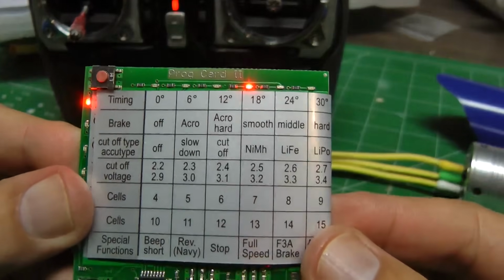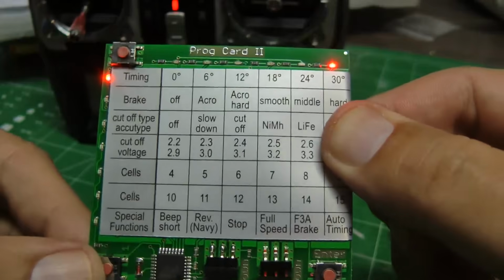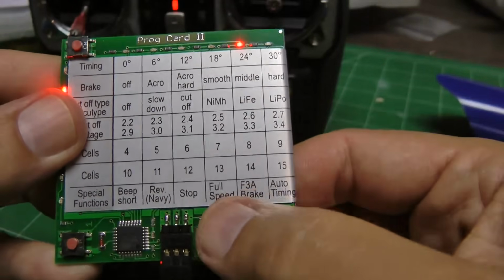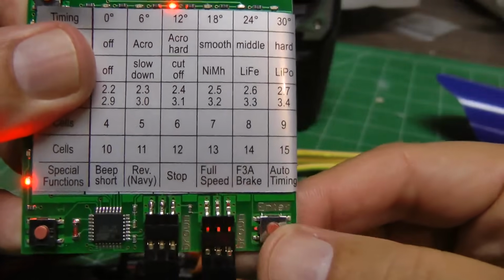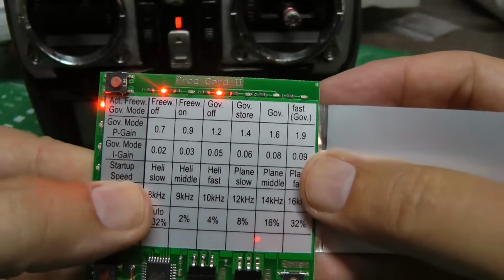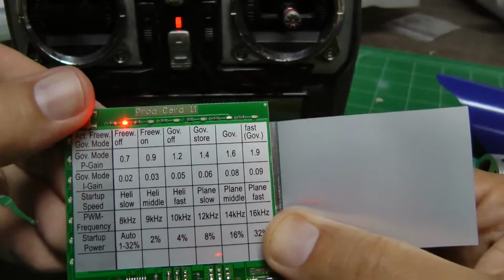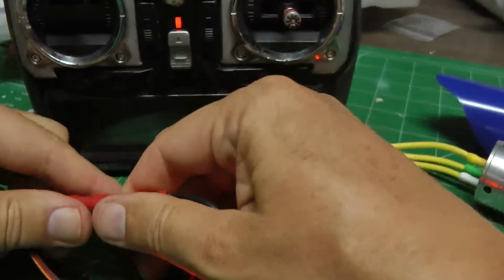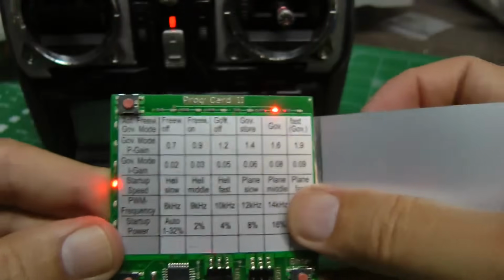YEP ESC programming setup for airplanes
The YEP is a very nice inexpensive ESC that works great.  It has a 6 amp BEC and has an optional programming card to program some of the advanced and basic features.  Out of the box the YEP is configured for a helicopter and won't work well with an airplane.  Some simple programming will allow the YEP to work well with airplanes and electric sailplanes.